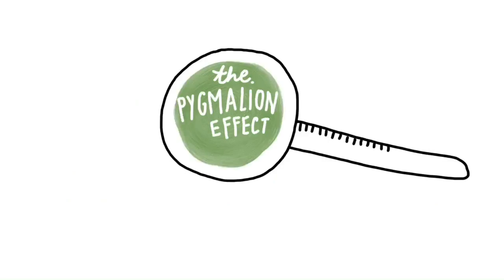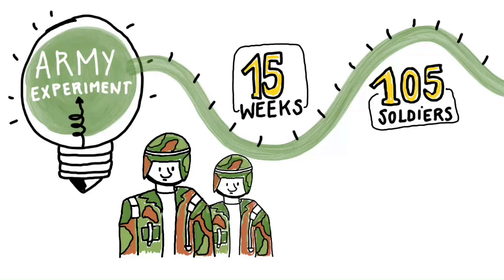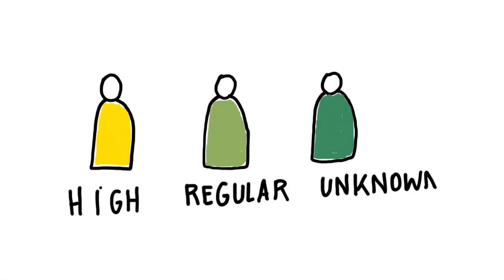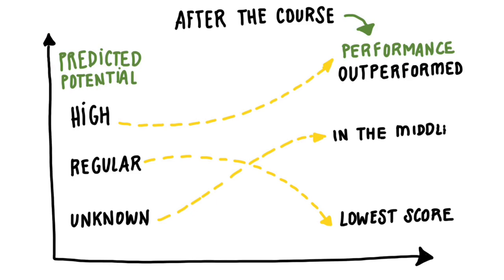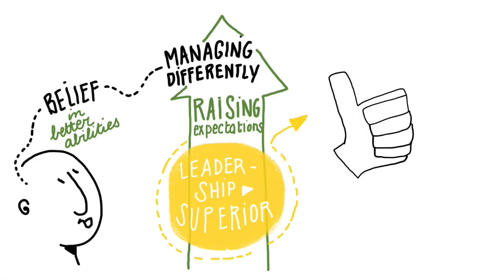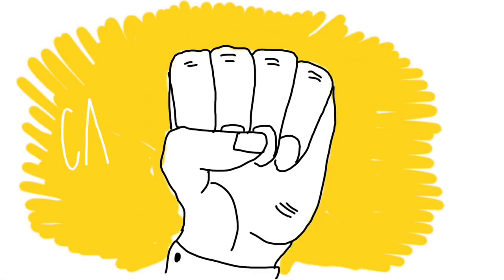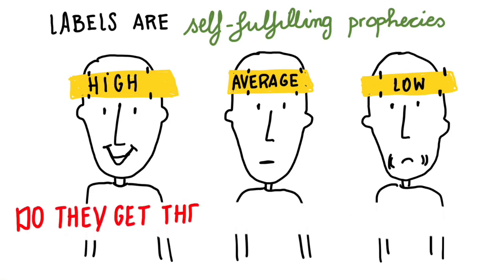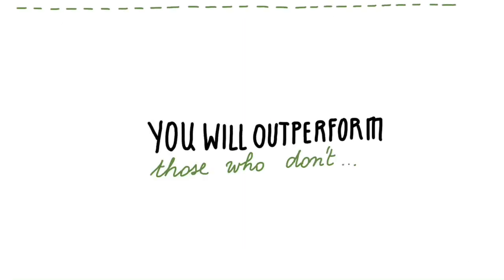What Is the Pygmalion Effect or Rosenthal’s Theory and Golem: Definition & Real-World Examples!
🎥 What Is the Pygmalion Effect? (Rosenthal Effect) – Video Breakdown

The Pygmalion Effect, also known as the Rosenthal Effect, is a powerful psychological phenomenon where higher expectations lead to improved performance. It is the opposite of the Golem Effect, where negative expectations cause a downward spiral of poor performance.

🚀 In this video, we break it all down:
✅ What is the Pygmalion Effect? Definition & Explanation
✅ How expectations shape leadership & employee performance
✅ The science behind the Rosenthal-Jacobson study
✅ How to use the Pygmalion Effect in leadership & management
✅ Real-world examples of positive & negative expectation impact

🔍 The Pygmalion Effect Explained
The Rosenthal Effect is based on research by Robert Rosenthal and Lenore Jacobson, showing that when leaders, teachers, or managers expect more from people, they tend to perform better.

👉 The Self-Fulfilling Prophecy of Leadership:
When a leader believes in their team, they naturally act in ways that support success—giving more responsibility, providing better feedback, and encouraging development. This belief fuels confidence and improved results.

📌 The Dark Side – The Golem Effect:
When a leader expects failure or mediocrity, they unconsciously provide less support, fewer opportunities, and negative feedback, leading to underperformance—a downward spiral.

🌟 What’s the solution? By replacing a negative management style with a ‘can-do’ approach, research shows over 50% of people improve their performance. Imagine the power if every team had a leader using the Pygmalion Effect!

⏳ Video Timestamps (if you have access to the video, insert exact times here)
- Introduction: What is the Pygmalion Effect?
- The Science Behind the Rosenthal Effect
- How Expectations Impact Leadership & Performance
- The Golem Effect: The Danger of Negative Expectations
- How to Apply the Pygmalion Effect in Business & Leadership
- Final Thoughts: The Power of a ‘Can-Do’ Mindset

💬 Have you seen the Pygmalion Effect in action? Share your experience in the comments!